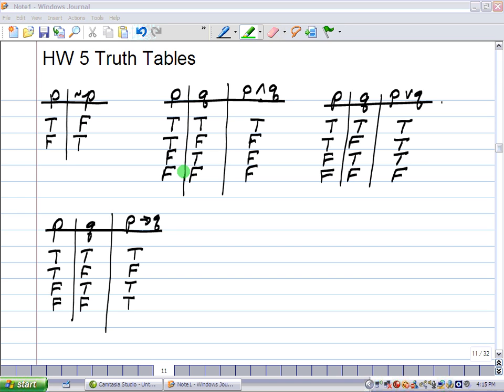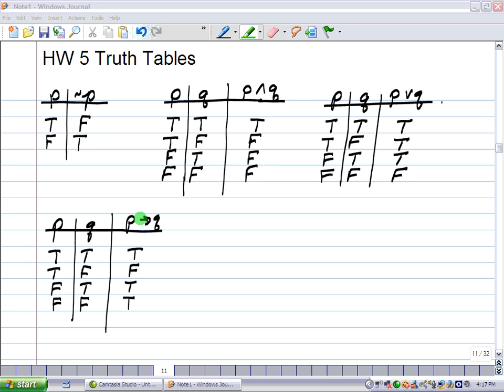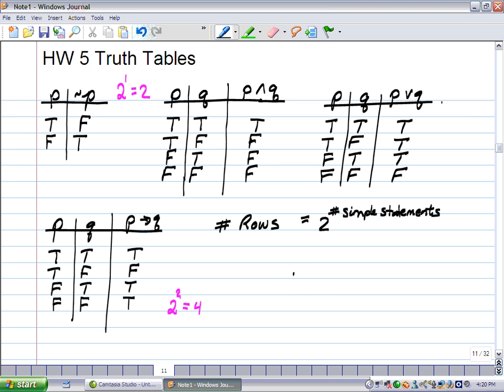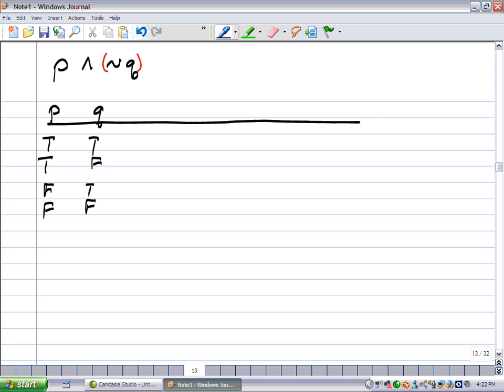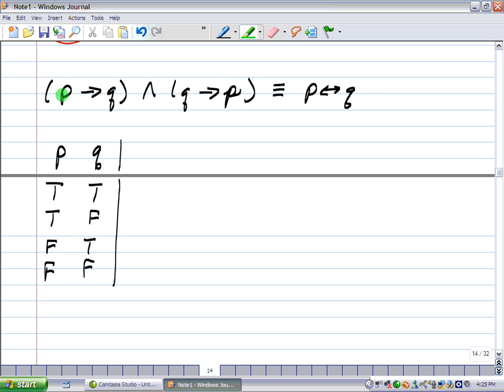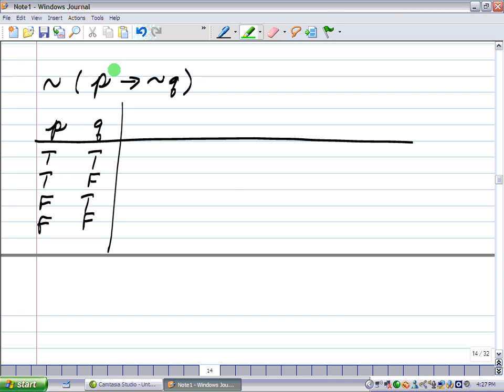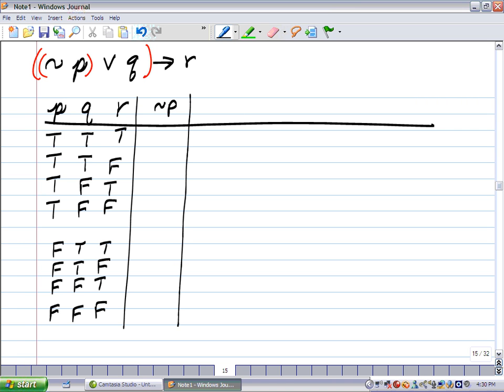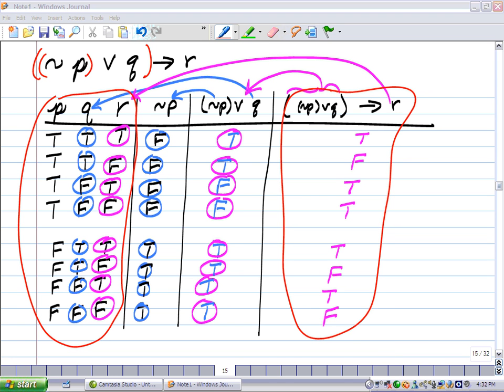HW 5 Truth Tables.wmv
constructing truth tables